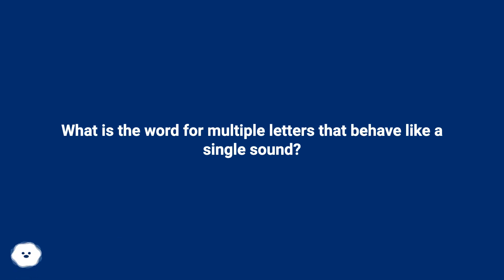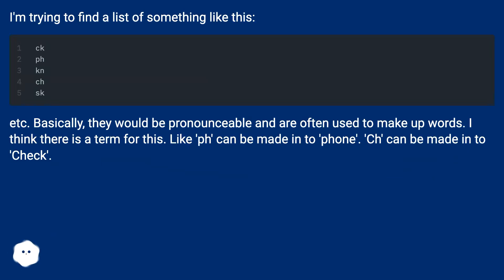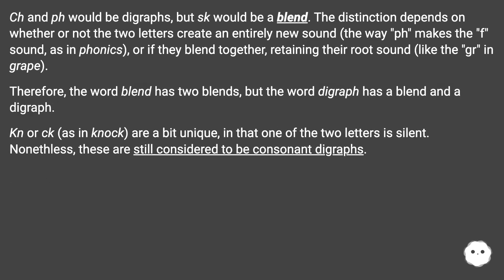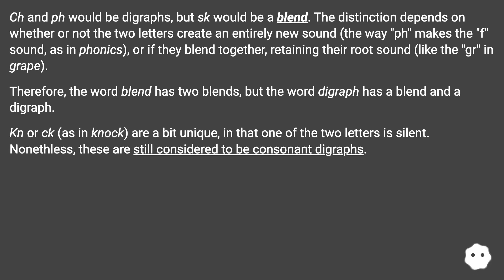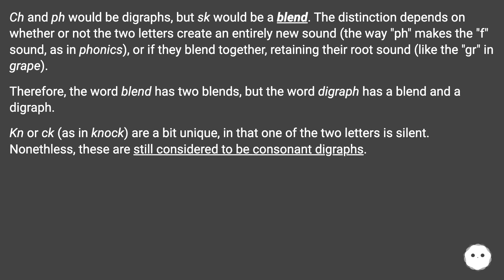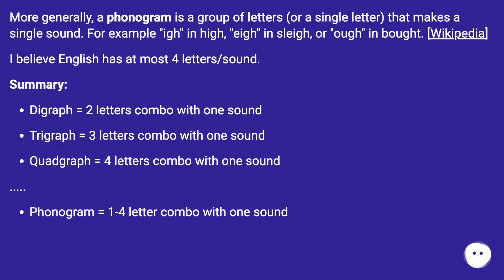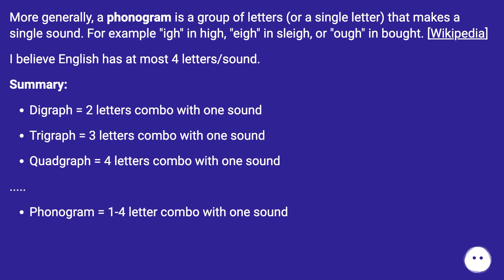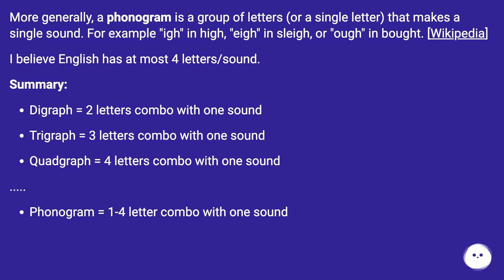They're called digraphs -- consonant digraphs in your specific case.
Chapters
00:00 What Is The Word For Multiple Letters That Behave Like A Single Sound?
00:25 Accepted Answer Score 8
00:34 Answer 2 Score 13
01:08 Answer 3 Score 1
01:40 Thank you